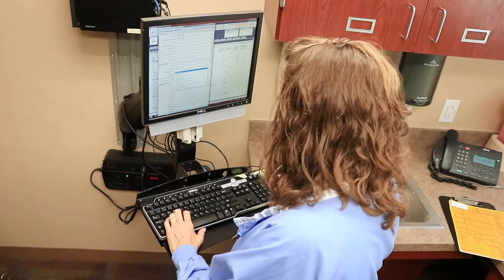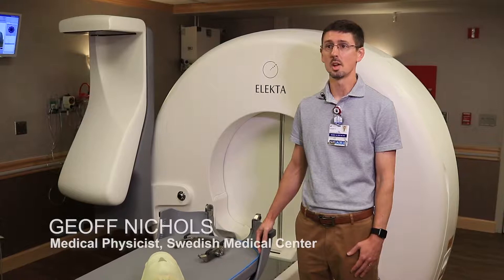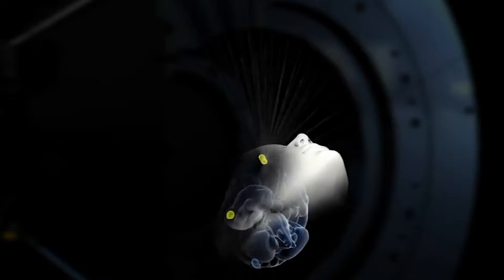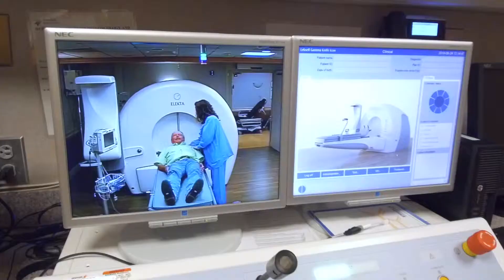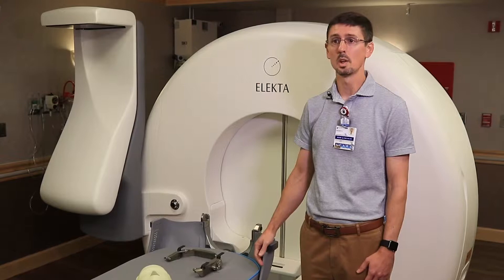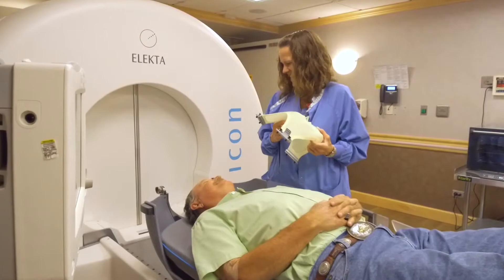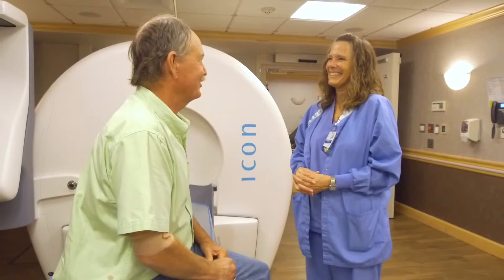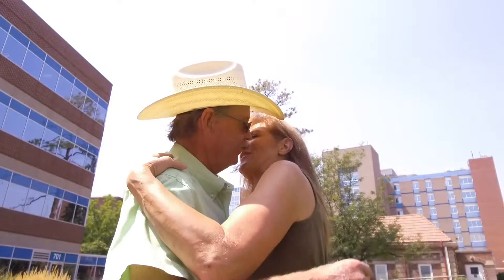Randy's Story: Stereotactic Radiosurgery at Swedish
Randy Stevenson has been treated for benign brain tumor since 2004. Hear his story about his stereotactic radiosurgery treatment at Sarah Cannon Cancer Institute at Swedish Medical Center. Using the Rocky Mountain region's Leksell Gamma Knife Icon, Randy's doctors have been able to treat him with radiation instead of surgery. So he has more time for dancing!